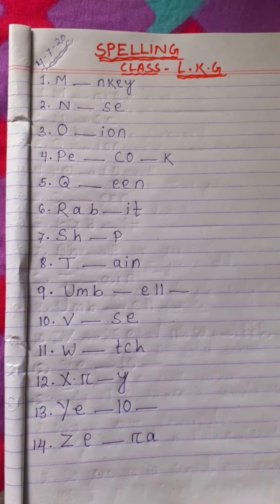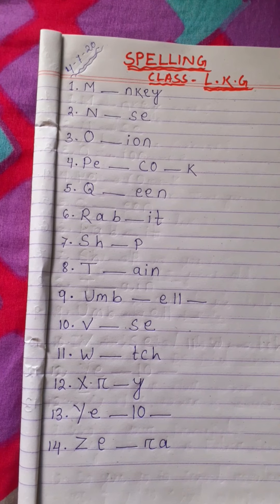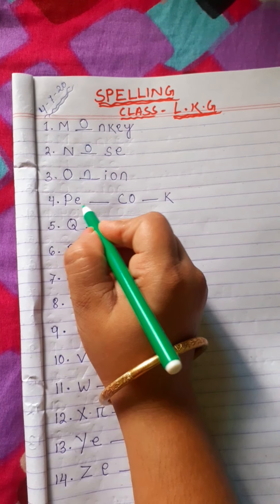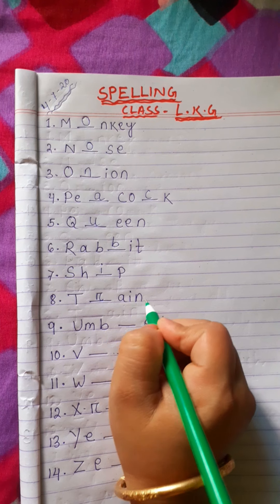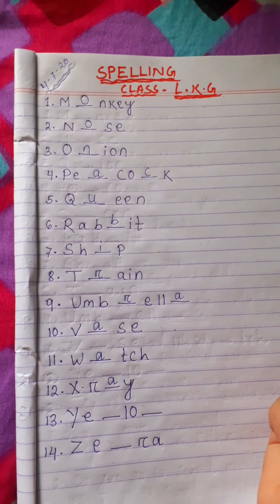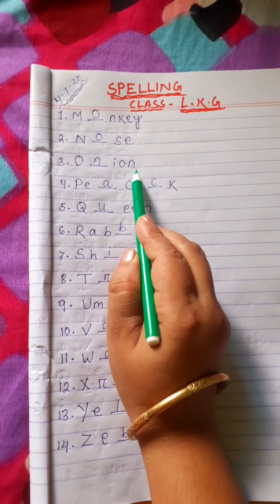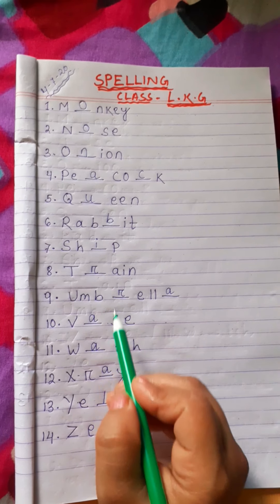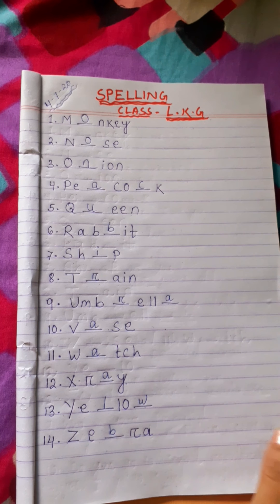Class-L.K.G,subject- spelling (part-2),video number- 55